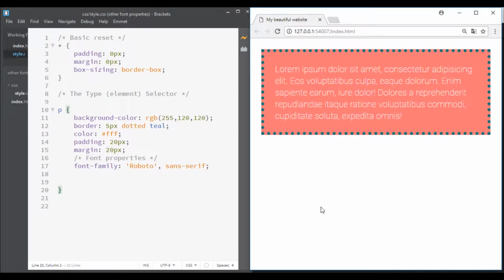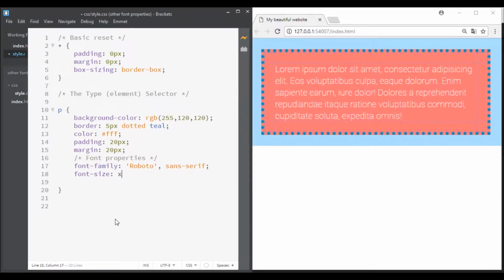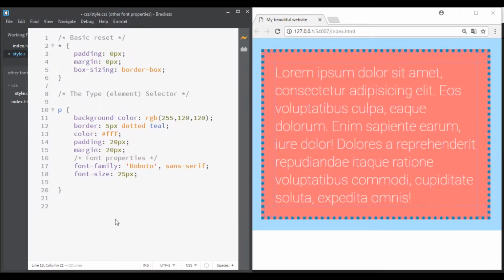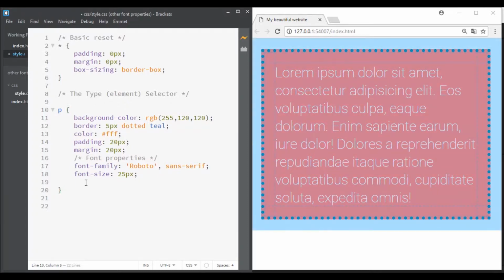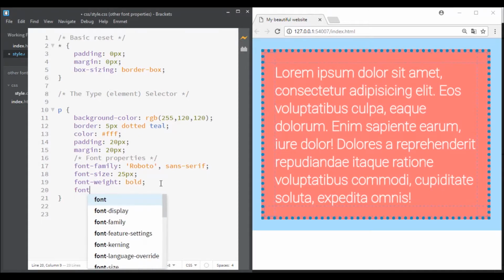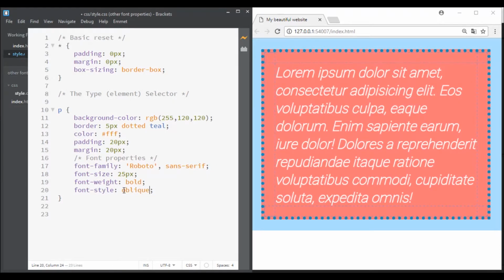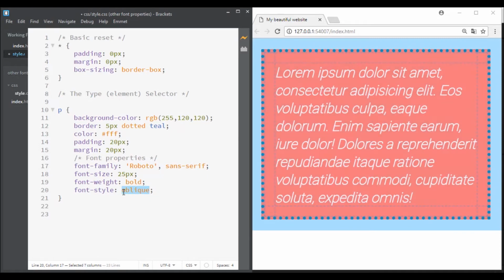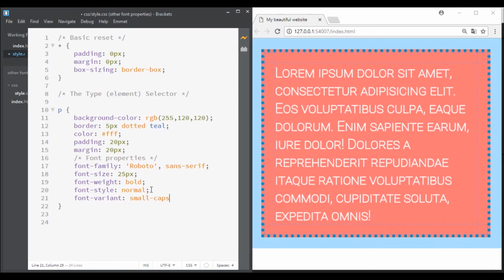Usefull font properties with CSS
In this video, you will learn some usefull font properties